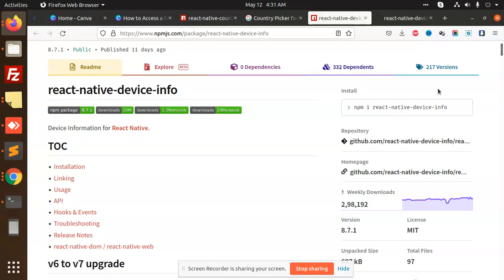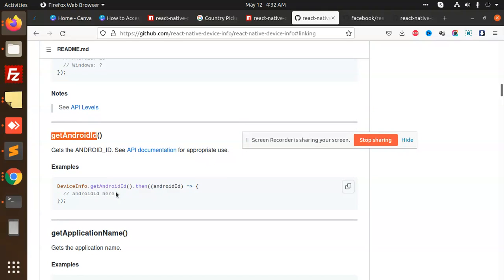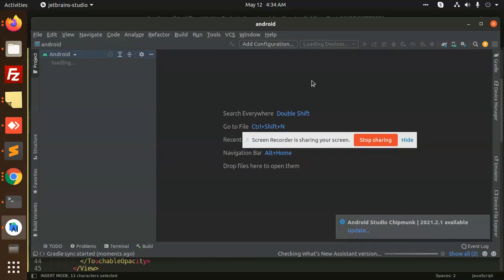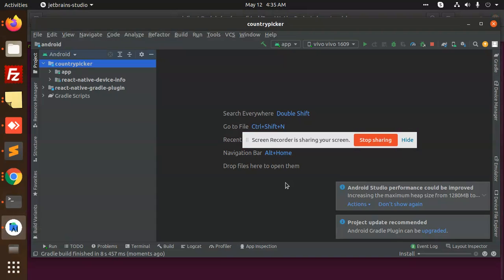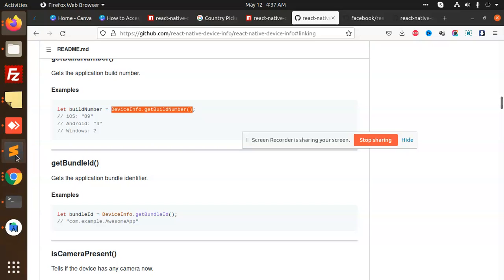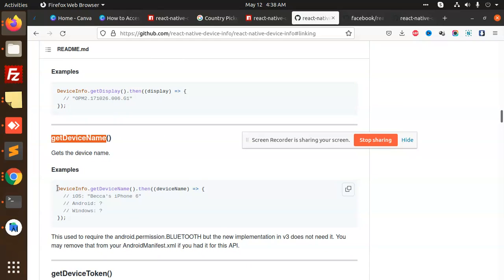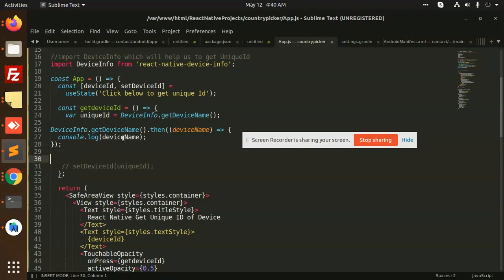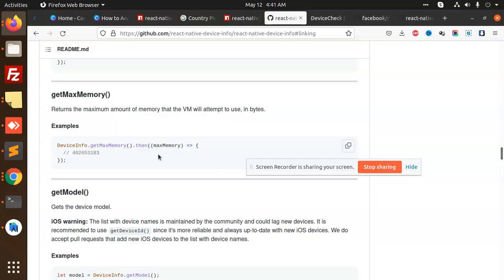How to Get Unique ID of Device in React Native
React Native Get Unique ID of Device